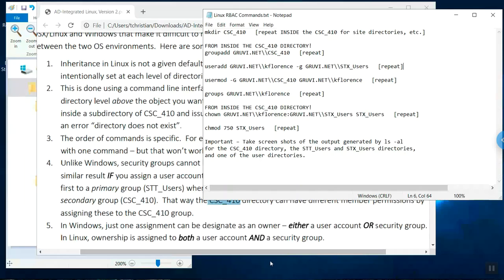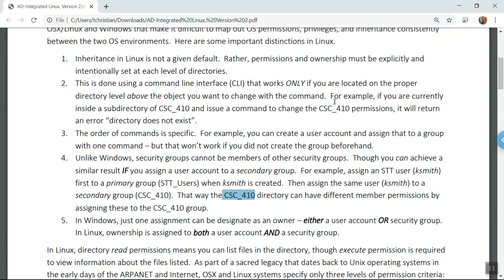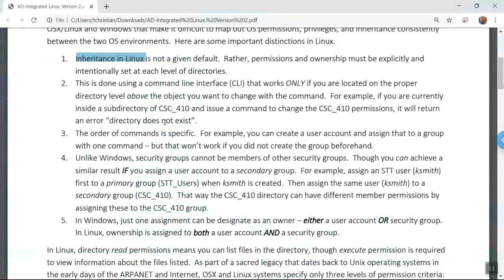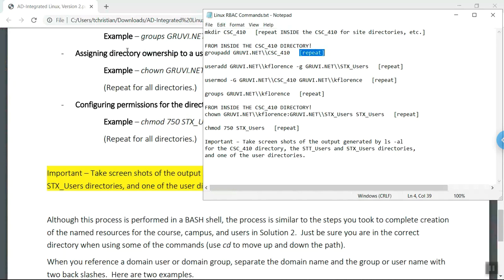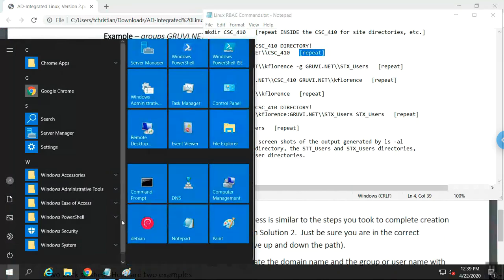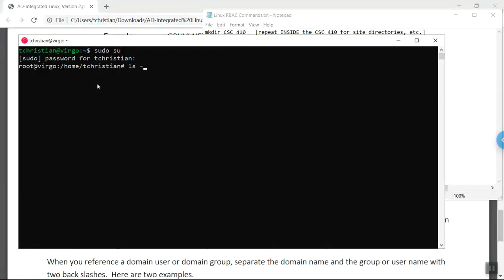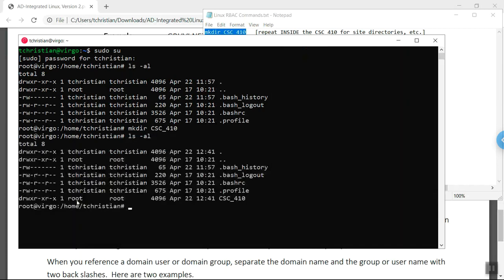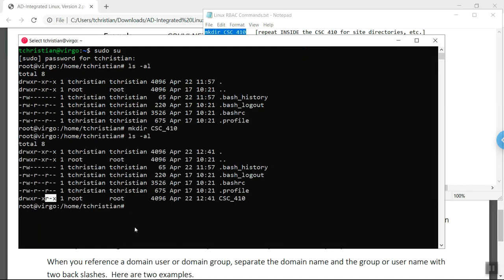RBAC in Linux, 31 October 2020